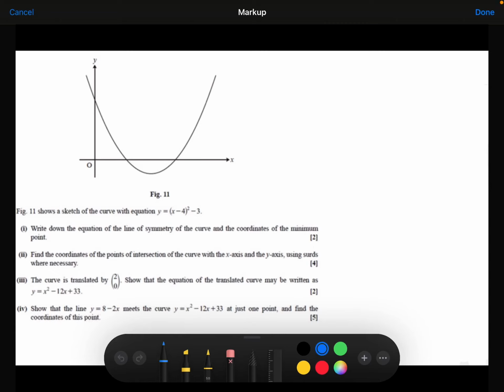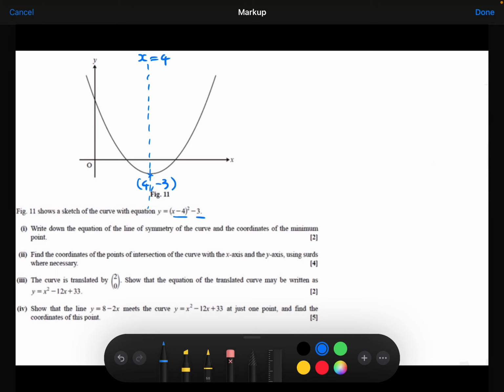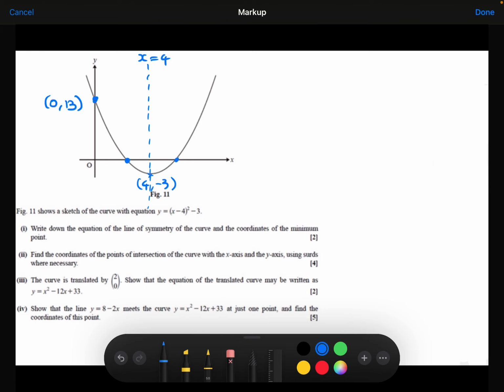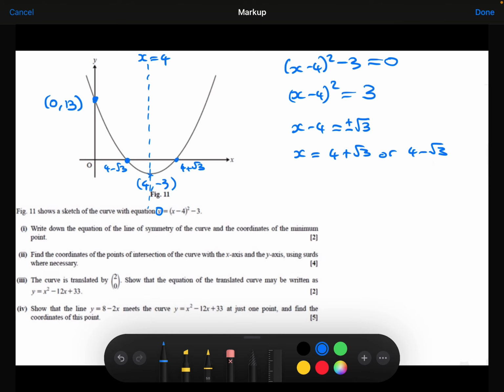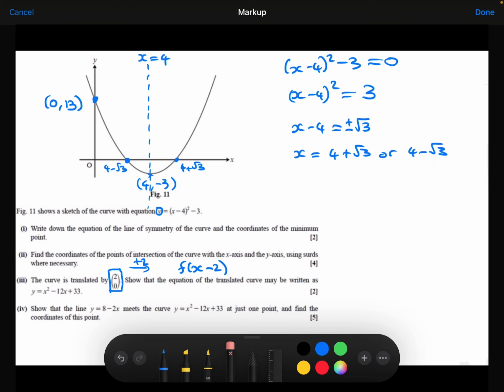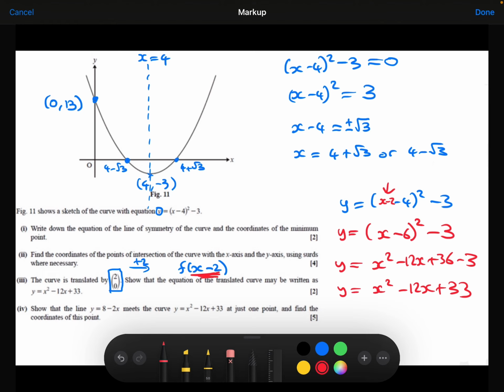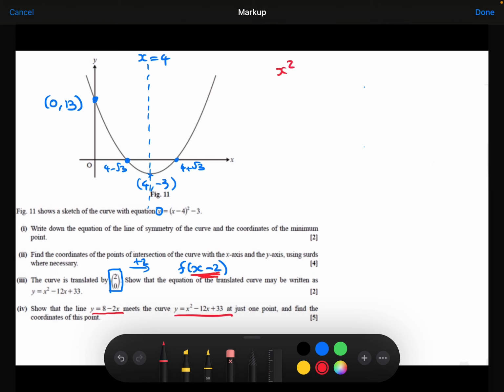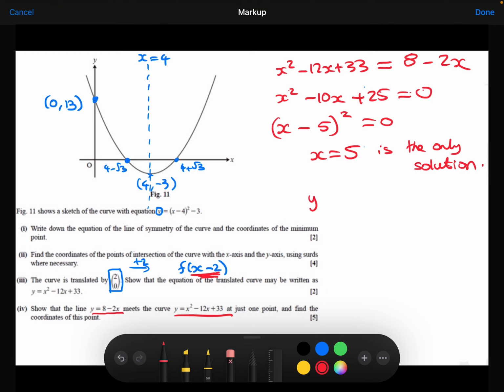Green Paper - Transformations 2 - Q6